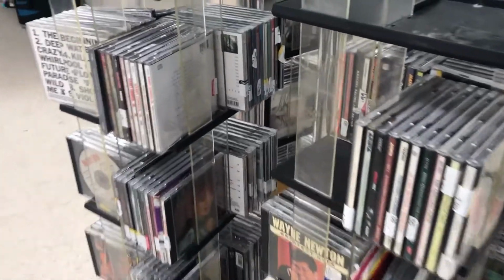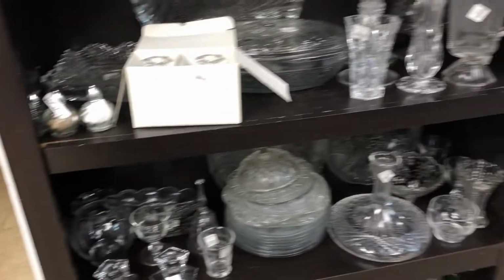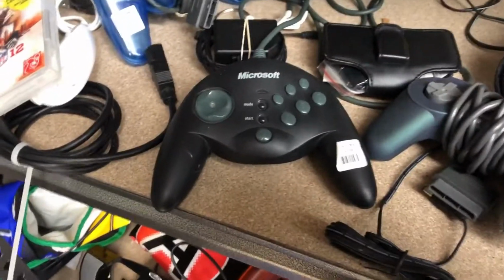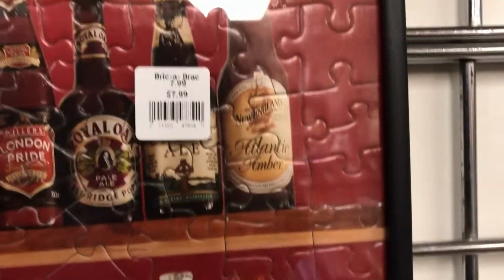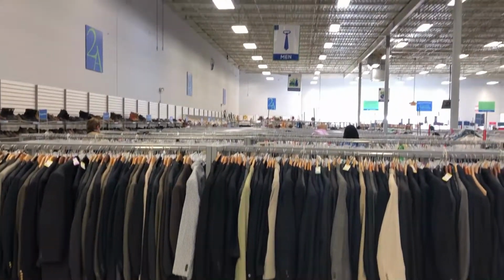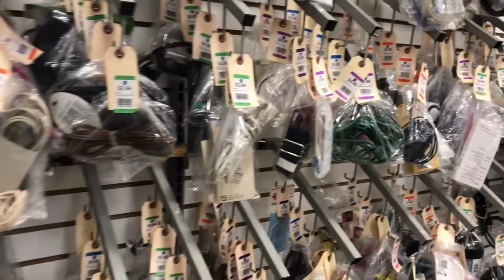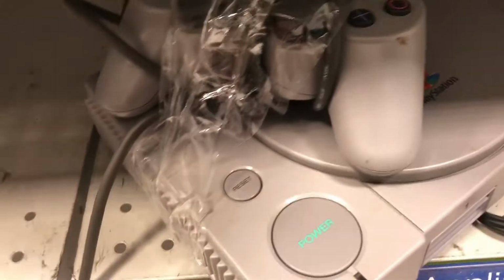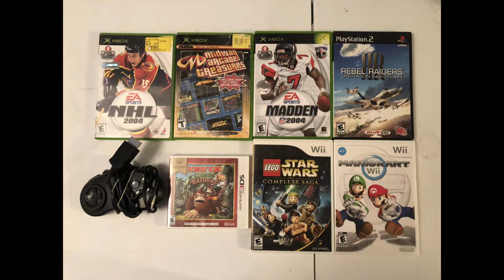Jim Goes Thrifting - Episode 3 - 2nd Avenue Scores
It's getting close to the end of the year, so Jim sneaks in some more thrifting before the locked down holiday season.